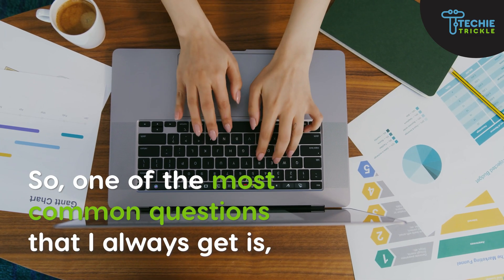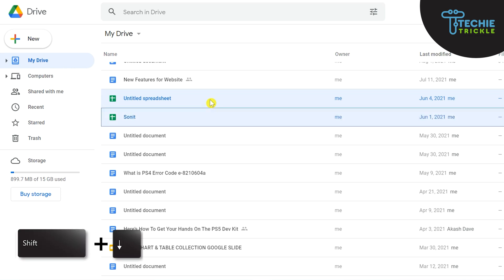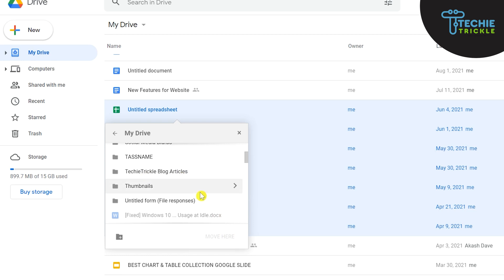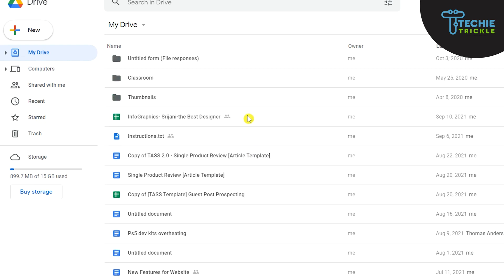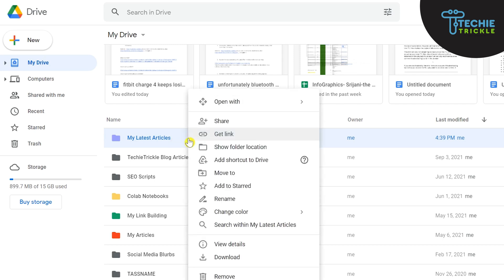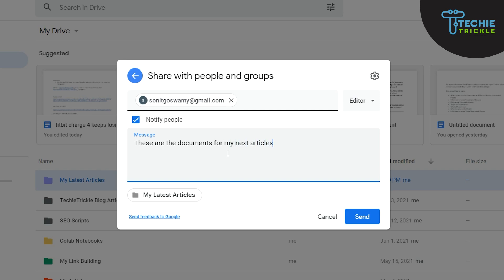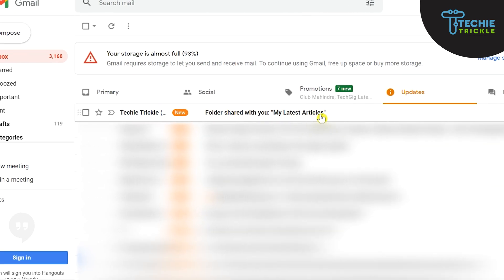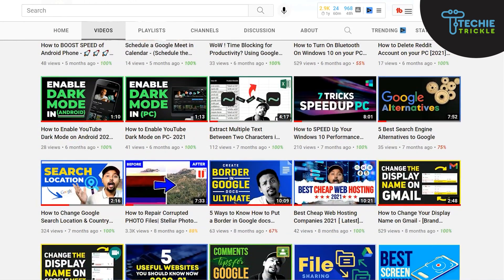How to Move Google Docs into Folders and Share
Google Docs is a great way to work collaboratively on documents with your team. But if you want to store them in folders, it can be difficult. In this video, I'll show you how to move Google docs into folders and share them with the people you need!